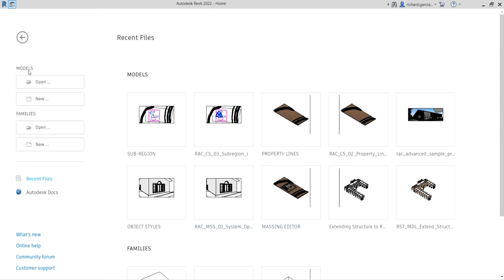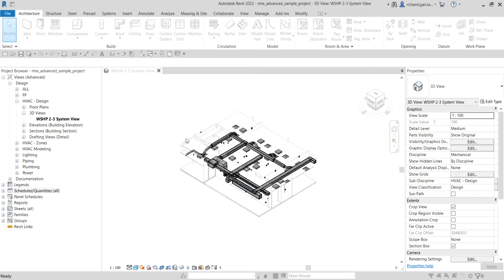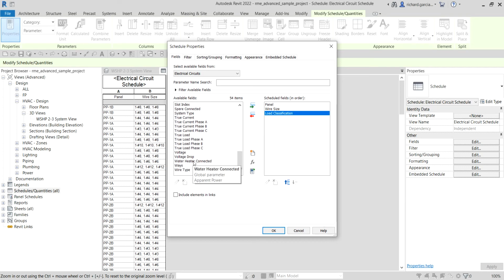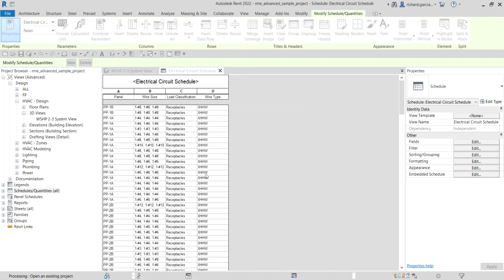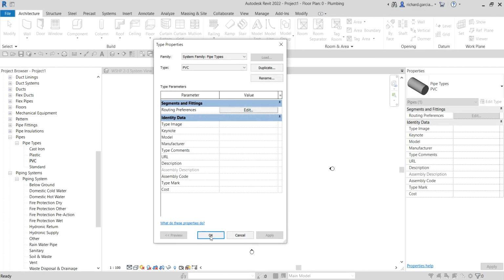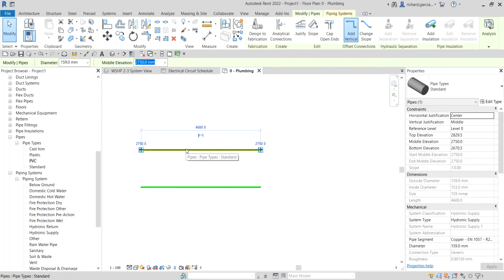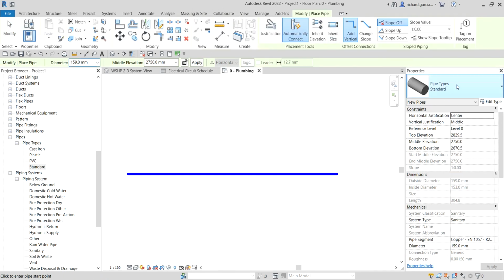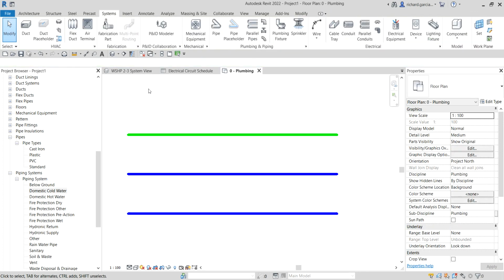REVIT QUESTIONS AND ANSWERS PORTION#2